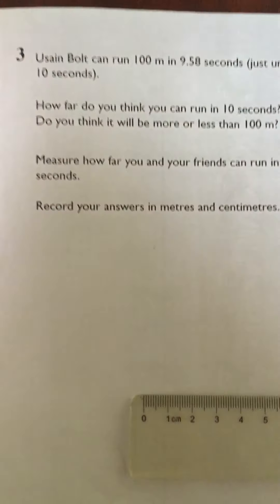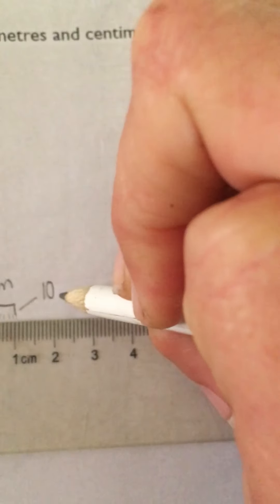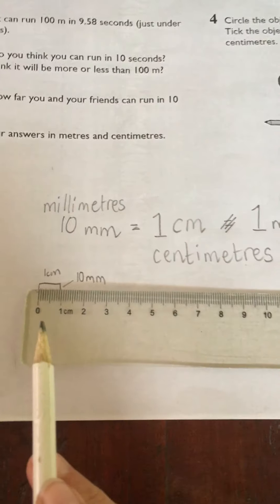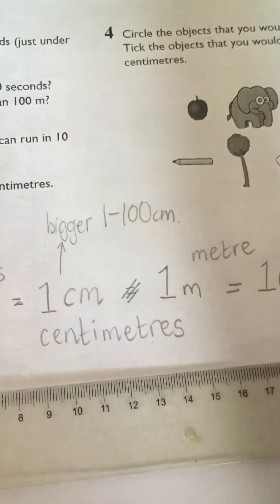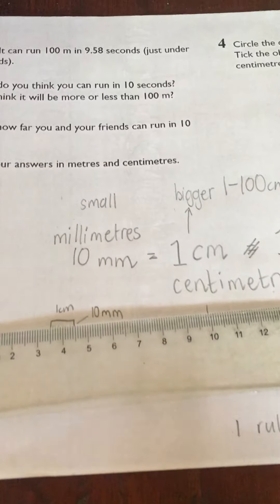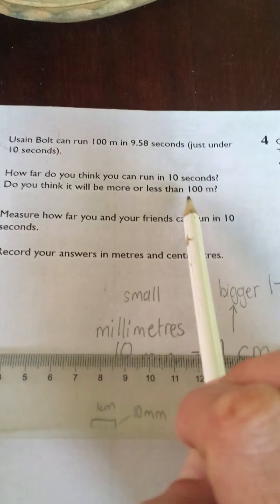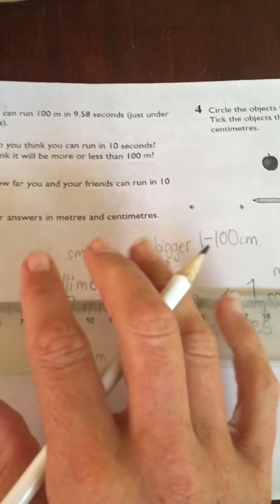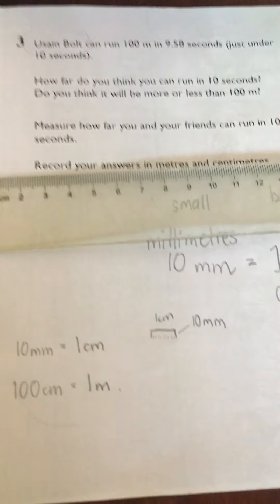Math 28 July